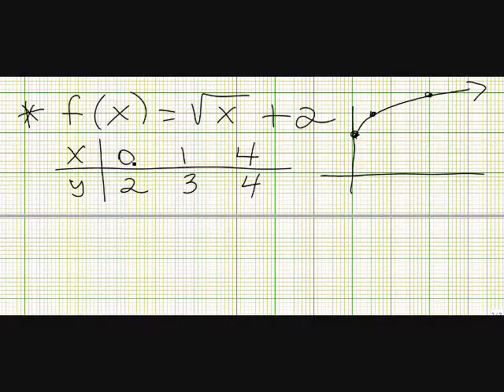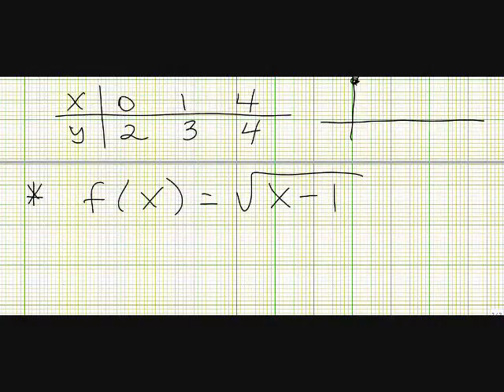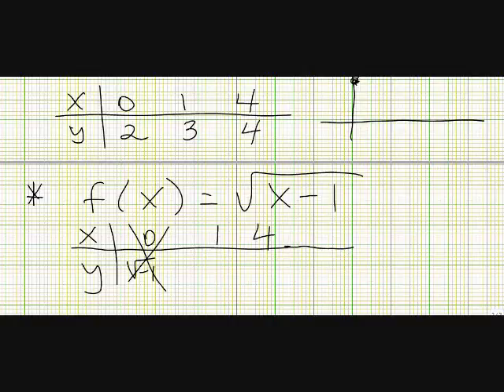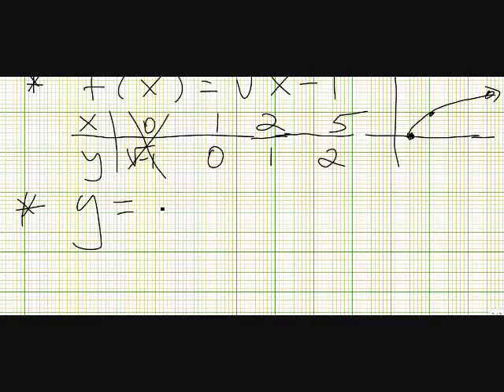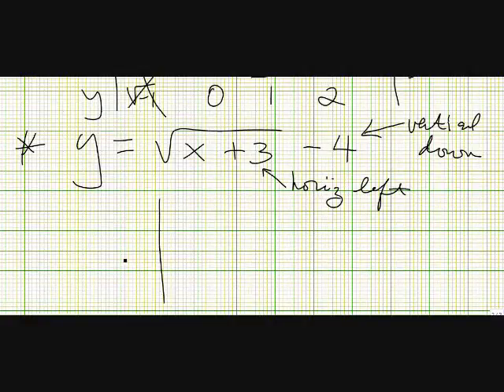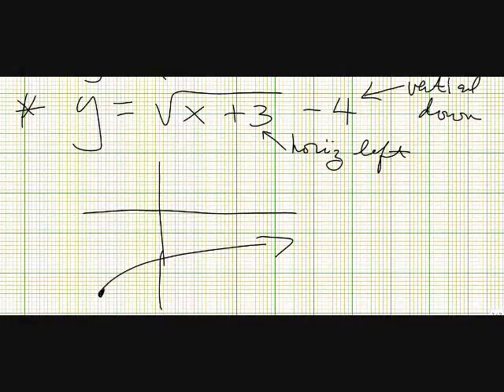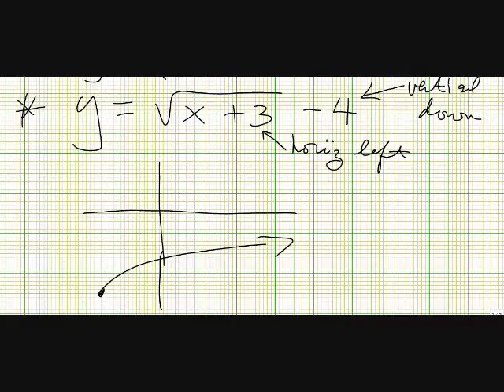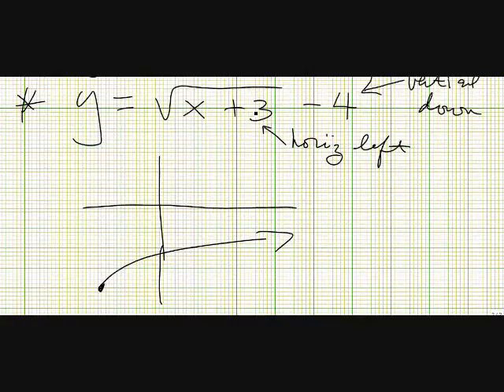alg 3 12.08.2009 part 2.wmv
Algebra 2, square root graphs